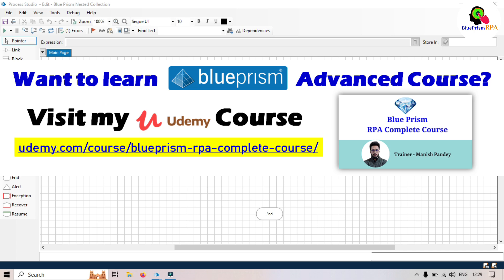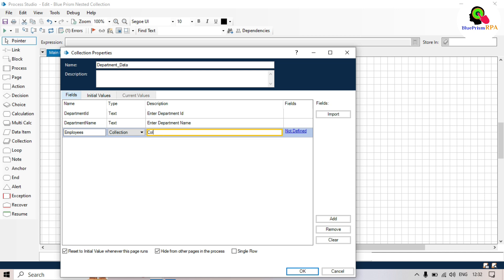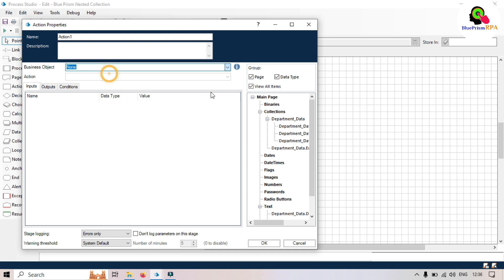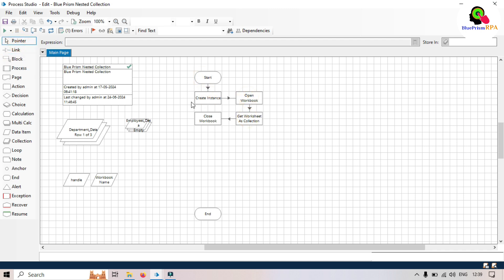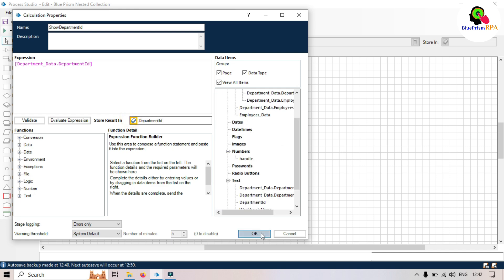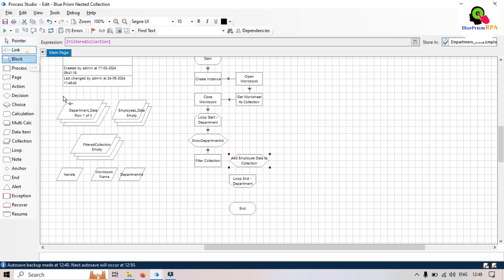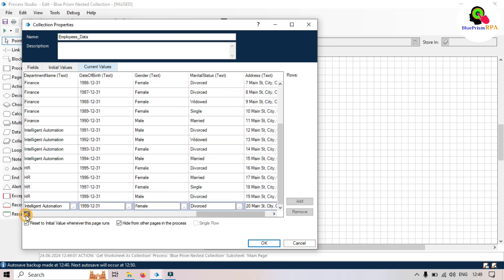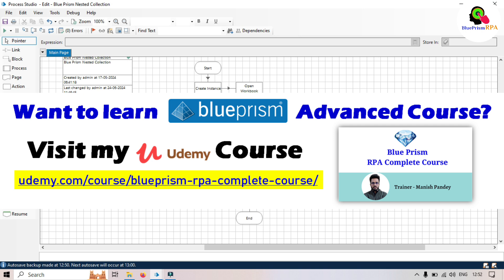Nested Collection in Blue Prism | Collection within Collection Blue Prism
👉Video Agenda - Nested Collection in Blue Prism
Collection within Collection Blue Prism
What is Nested Collection in Blue Prism?
How to create Nested Collection in Blue Prism?
How to use Nested Collection?
Blue Prism ASDEV01 Exam preparation